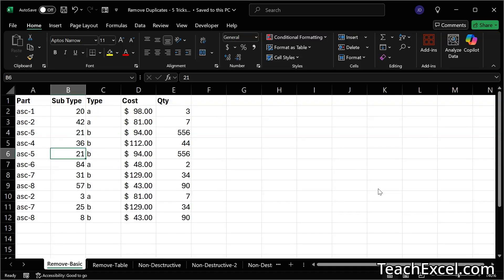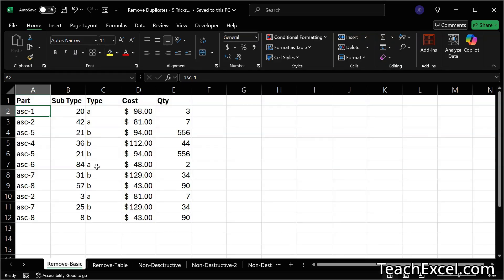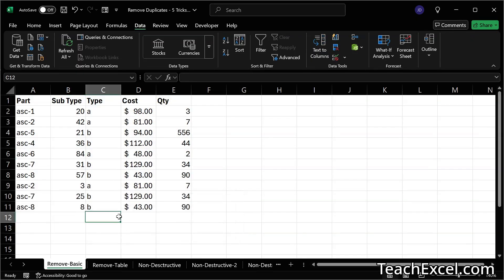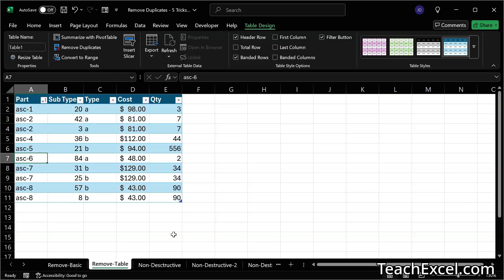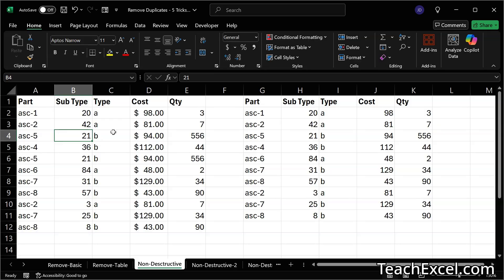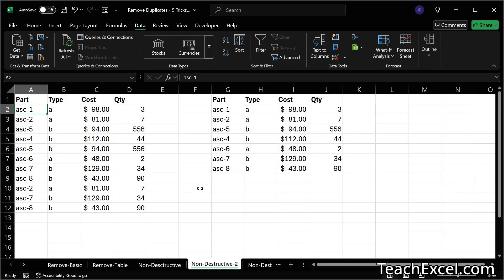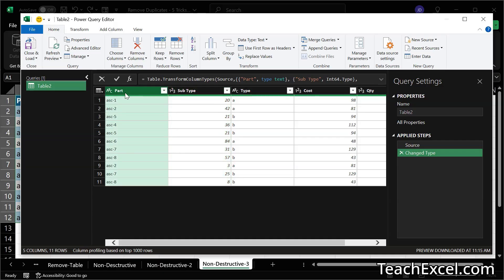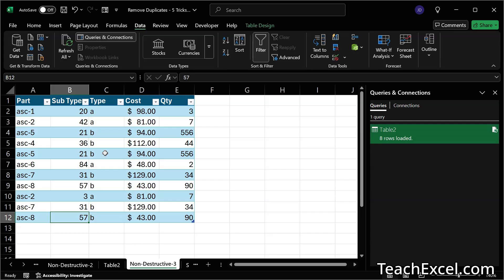5 Simple Ways to Remove Duplicates in Excel (Complete Guide)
How to remove duplicates from your data set in Excel 5 different ways – some of these are destructive, removing original data, and some of these methods leave the original data safe and untouched.

This guide to de-duplicating your data is easy to understand and follow for every level of experience. The first example is the easiest and it gets more advanced from there, covering Tables, formulas, advanced filters, and power query.

I hope you enjoy this tutorial and don’t forget to download the file for it.

00:00 What’s Covered in the Tutorial
00:37 Easy way to remove duplicate values
02:14 Table duplicate data delete trick
03:14 Use a formula to remove duplicate values
04:20 Use advanced filters to remove duplicate values
05:15 Use power query to remove duplicate values from excel